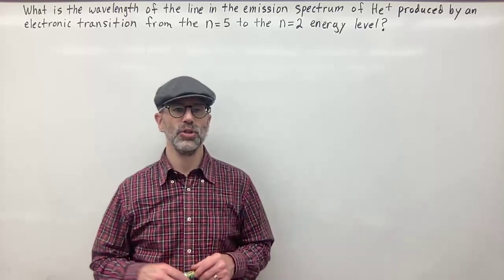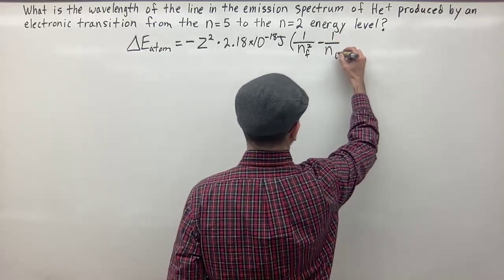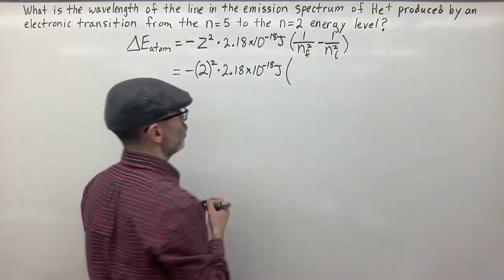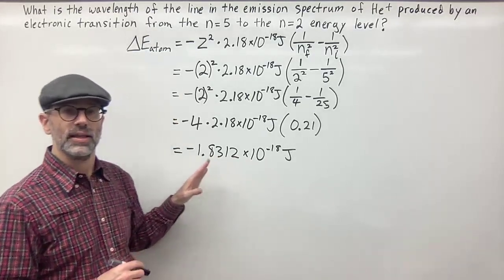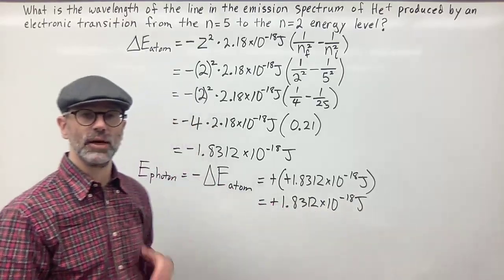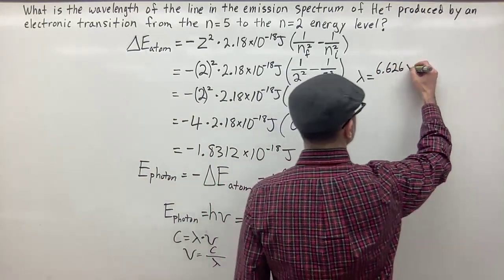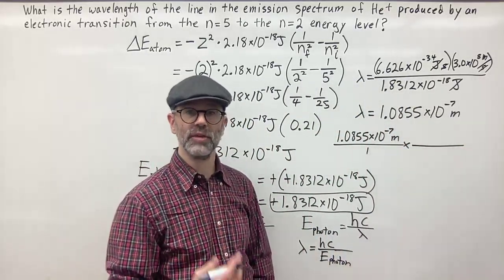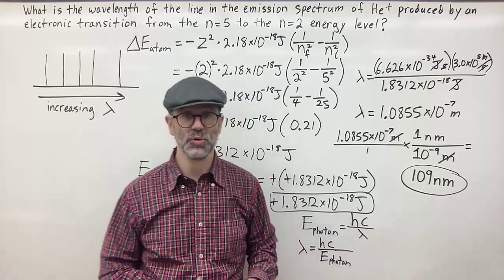What is the Wavelength of light from He+ Produced by an Electronic Transition From n=5 to n=2?